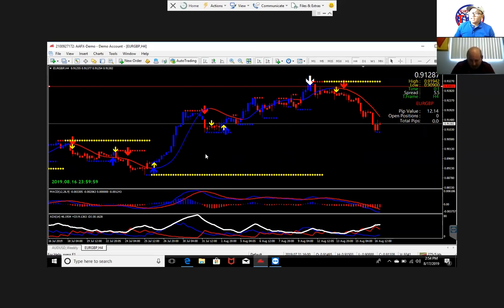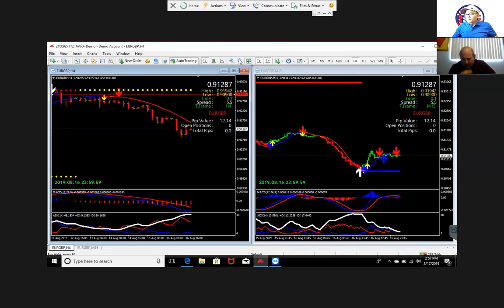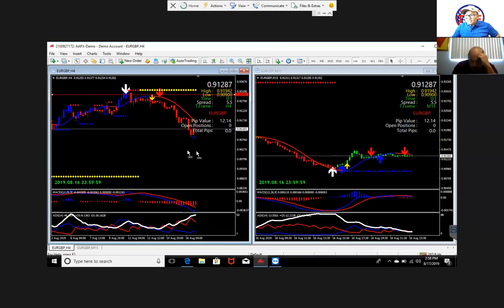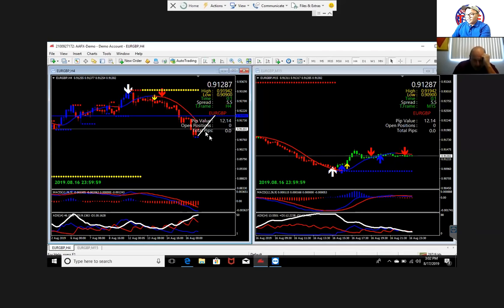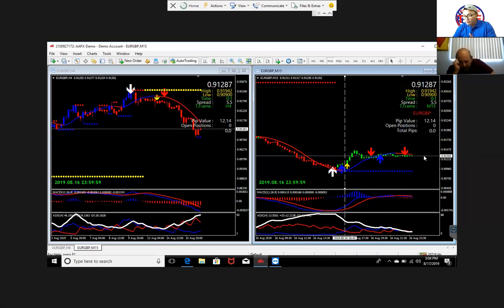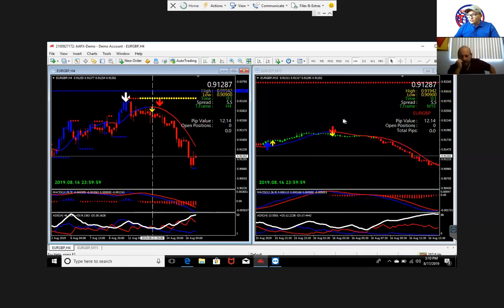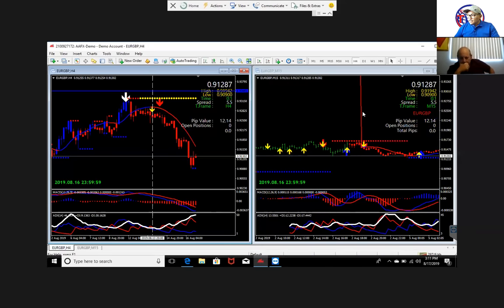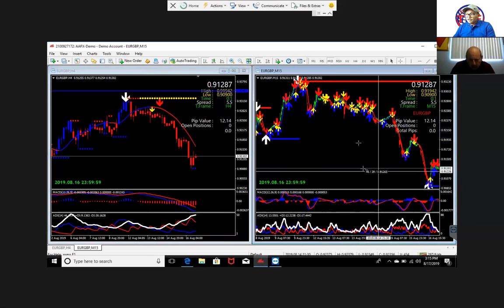TRIPLE ARROW TRADING SYSTEM - Trade like a PRO with this EZ trading method!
the founder of TWE Shares -How to Trade Triple Arrow System - Live Trades With The Triple Arrow System - SUPER EZ FOREX 👇🏼 Share this secret Forex link 👇🏼

Forex - The most Powerful system on the market (III arrow system) MARKET MAKERS METHOD VS THE TRIPLE ARROW SYSTEM, How Many Trading Screens Do You REALLY Need? Weekly Market Analysis, HOW TO SET MT4 MOBILE ALERTS IN 1 MINUTE OR LESS, 110 PIPS LIVE BEFORE AND AFTER w/ HUGE ANNOUNCEMENT AT THE END, Best Forex Heiken Ashi Trading, heiken ashy,"Fibonacci" "retracements" "Fibonacci trading" "Fibonacci trading secrets" strategy"forex news trading strategy, forex news trading, forex news trading live, forex news trading system, forex news trading software, FOREX, forex analysis, forex basics, forex strategies, news trading, news trading forex, news trading strategy, Weekly Market Analysis